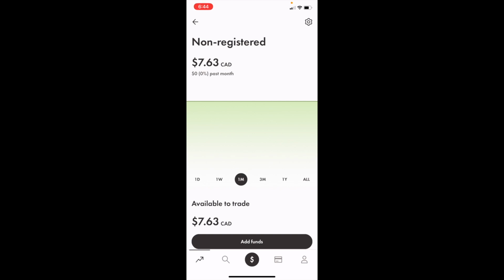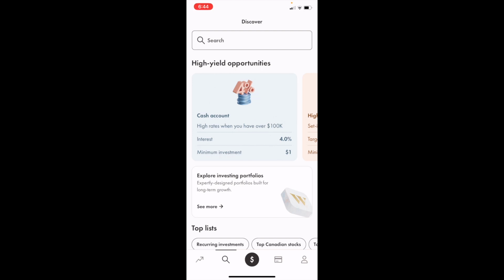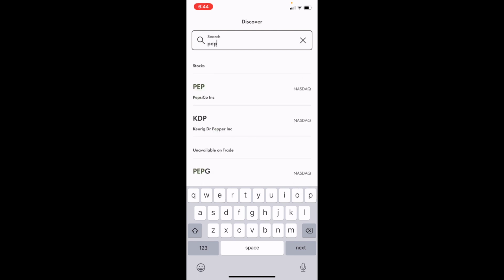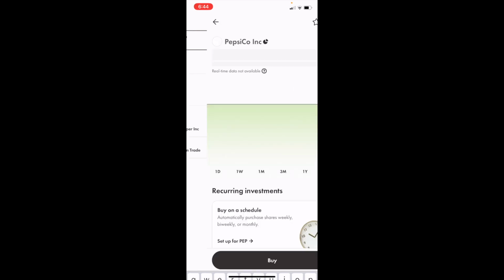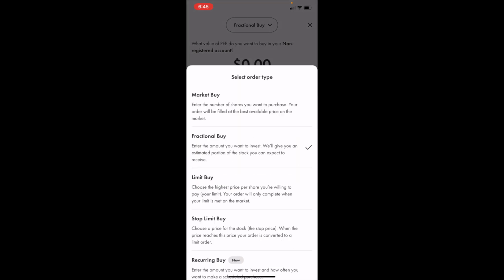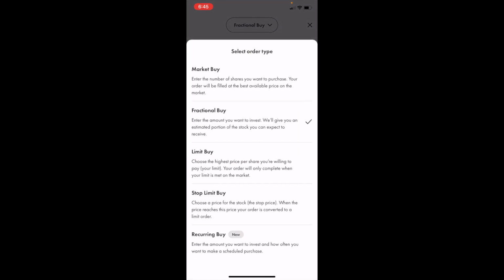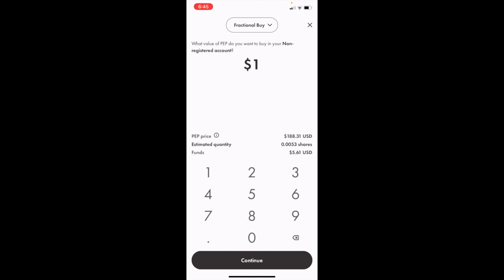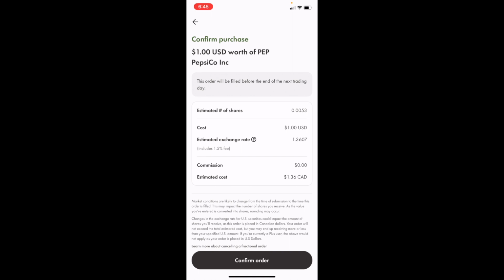How To Buy PepsiCo Inc. Stock (PEP) In Canada | Wealthsimple Trade Tutorial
To buy PepsiCo Inc. (PEP) stock in Canada, you can follow these steps:

Open a brokerage account: Start by opening a brokerage account with a reputable Canadian brokerage firm. There are several options available, including online brokerage platforms and traditional banks with brokerage services. Some popular choices in Canada include Questrade, TD Direct Investing, RBC Direct Investing, Interactive Brokers, and others.

Search for PepsiCo Inc. (PEP) stock: Use the brokerage platform's search function to find PepsiCo Inc. (PEP) stock. You can typically find it by entering "PepsiCo" or "PEP" in the search bar.

Place an order: Select the number of PepsiCo Inc. (PEP) shares you want to buy and choose the type of order you wish to place. The most common types of orders are market orders (to buy at the current market price) or limit orders (to buy at a specific price or better).

Monitor your investment: After buying PepsiCo Inc. (PEP) stock, keep track of your investment's performance over time. You can use the brokerage platform's portfolio tracking tools to monitor your holdings.